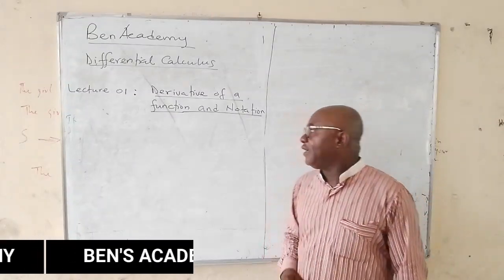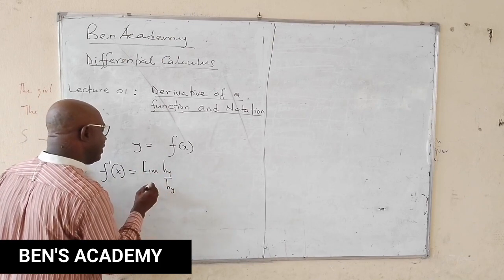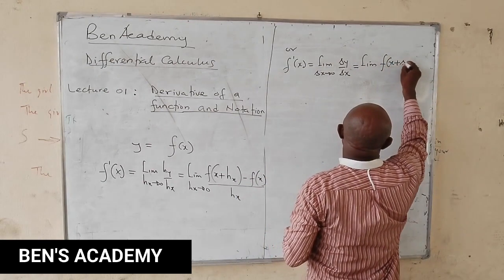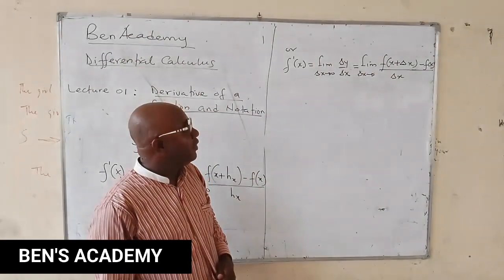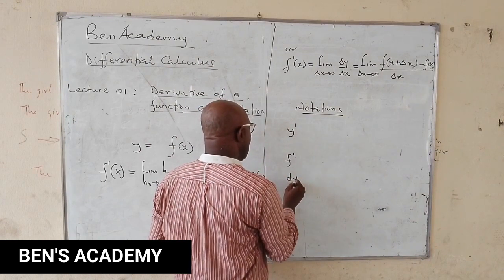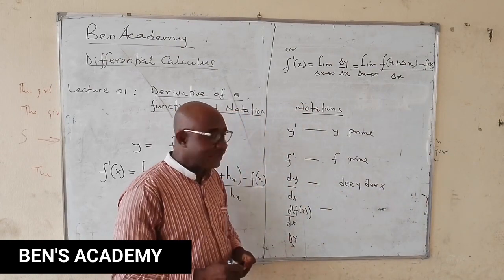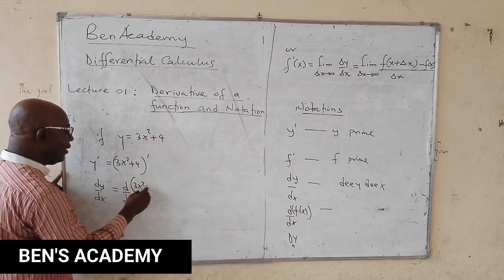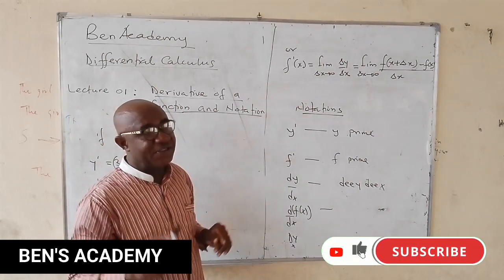Differential Calculus - Derivative of a Function and Notation | LECTURE 01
Welcome to our comprehensive tutorial on differential calculus, where we demystify the concept of derivatives and provide a clear understanding of the notation involved. In this video, we delve into the fundamental principles of differentiation and equip you with the tools to compute derivatives effectively.

Starting with the basics, we define what a derivative is and explain its significance in understanding the rate of change of a function at any given point. We then explore the key notation used in differential calculus, including the familiar "dy/dx" notation and the Leibniz notation.

Whether you're a student struggling to grasp the concept of derivatives or a curious mind seeking to expand your mathematical knowledge, this video serves as an invaluable resource. By the end, you'll have a solid foundation in differential calculus, enabling you to confidently tackle more complex problems and applications.

So, grab your pen and paper, and join us on this exciting journey into the world of differential calculus.